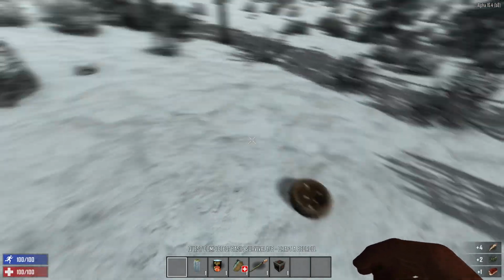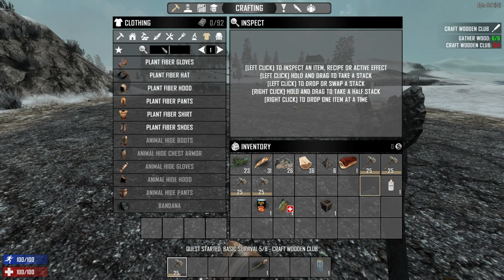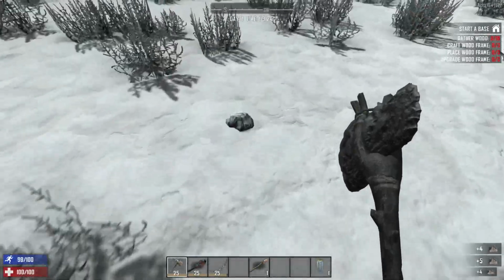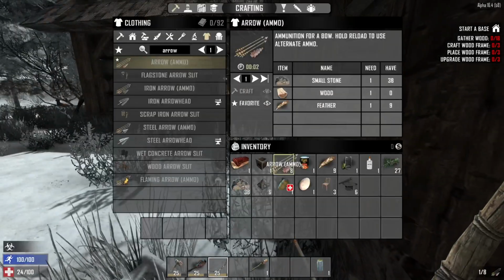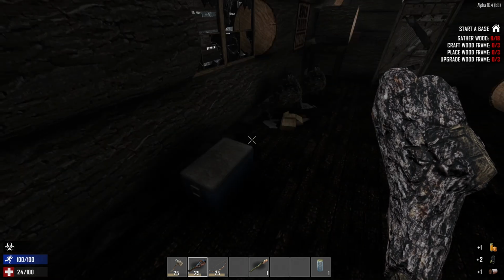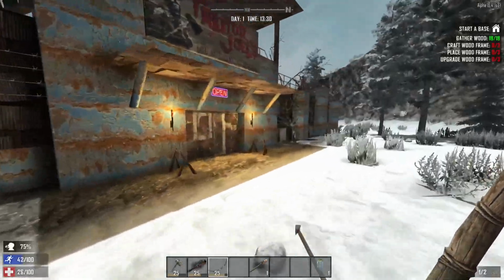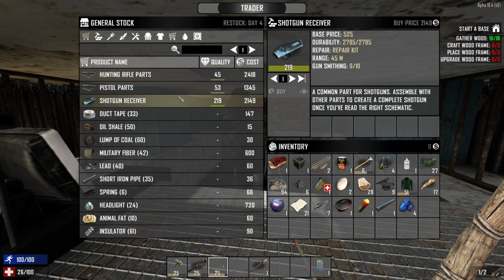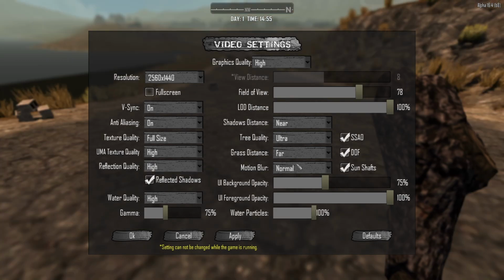★ Wait, you use skills to make them better? - ep 1 - 7 Days to Die alpha 16.4 vs alpha 20 in 2022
7 Days to Die has been in alpha for at least 17 years (go fact check me, I dare you), and if you ask around, alpha 16.4 is the best version. Oct 26. 2017, or almost five years ago, alpha 16.4 was released. In light of the upcoming alpha 21 and its changes I'm going to hate (probably), what's it like to play the beloved alpha 16.4 almost five years later? Has it aged well? How does alpha 16.4 compare to alpha 20? Are there things that are better in alpha 16.4? Let's play some 7 Days to Die alpha 16.4 in 2022 and find out!

This series is being played at straight up vanilla settings: medium difficulty, all regular settings EXCEPT for supply drops are listed on the map. Since I can't find any mods I want to use for this version, we're going vanilla until I'm able to dig up the HUD I used to use because the vanilla one is awful.

If you're interested in more modern version of this game, you'll find I've made a mod for alpha 20. Let me say that again: I've made a mod for alpha 20. Not 16.4. But 20. It adds a bunch of cool archery stuff and even makes spears good. Maybe too good.

7 Days to Die has redefined the survival genre, with unrivaled crafting and world-building content. Set in a brutally unforgiving post-apocalyptic world overrun by the undead, 7 Days to Die is an open-world game that is a unique combination of first person shooter, survival horror, tower defense, and role-playing games. It presents combat, crafting, looting, mining, exploration, and character growth, in a way that has seen a rapturous response from fans worldwide. Play the definitive zombie survival sandbox RPG that came first. Navezgane awaits!

★ 7 Days to Die alpha 16.4 in 2022 -- how does it compare to alpha 20? playlist

7 Days to Die is an open world, voxel-based, sandbox game that is a unique mix of First Person Shooter, Survival Horror, Tower Defense and Role Playing Games combining combat, crafting, looting, mining, exploration, and character growth. 7 Days to Die is currently in early access alpha 13 status, so check back to see how it gets updated. Every 7th day, beginning on day 7, a feral zombie horde will hunt you down. Will you be ready for them?

★ 7 Days to Die alpha 16.4 patch notes so you can remember what this added!

Compared to...

7 Days to Die alpha 16.4 was a game changer for this game. Before the game was changed in all sorts of ways... again. Alpha 16, technically, introduced most of the new stuff while .1 - .4 just fixed things. That said, alpha 16 introduced electricity, painting, wolves, feral zombies, and too many things to mention because by the time you get through the list, most of them are changed either before or by alpha 20. To what end?

Are the changes improvements? Let's find out.